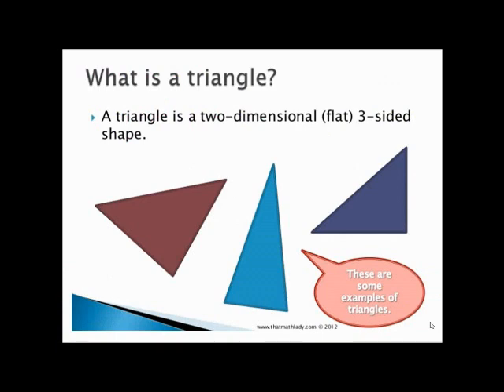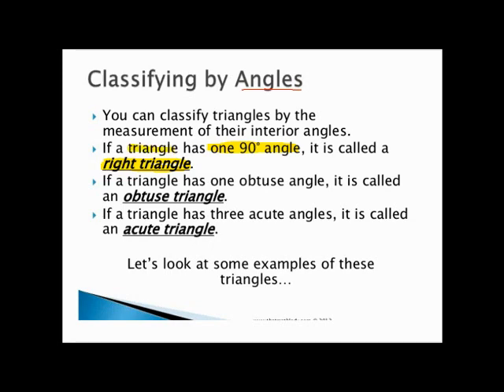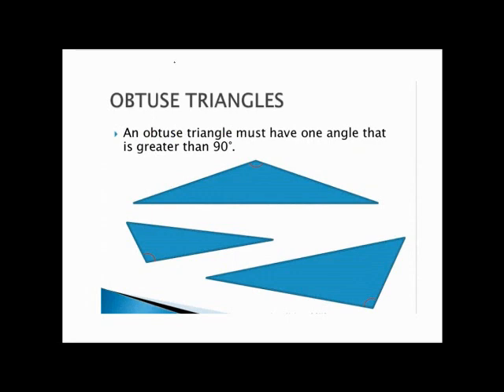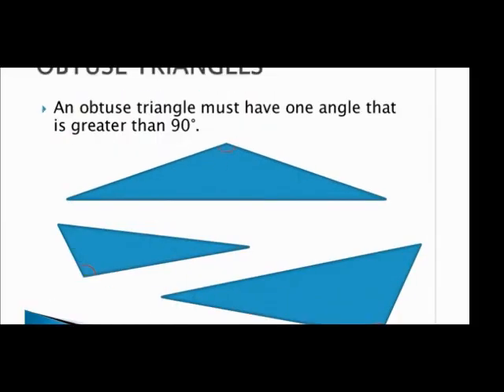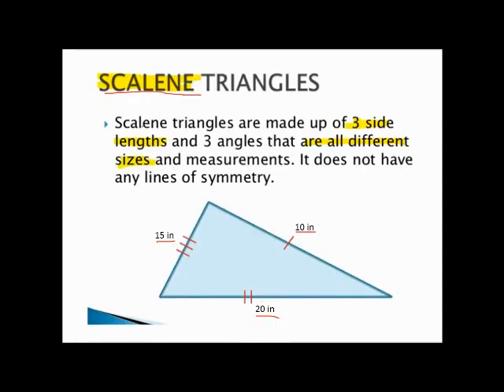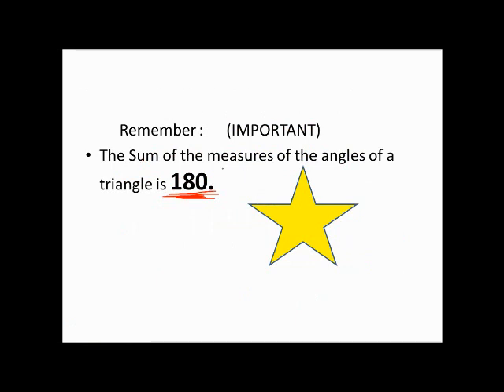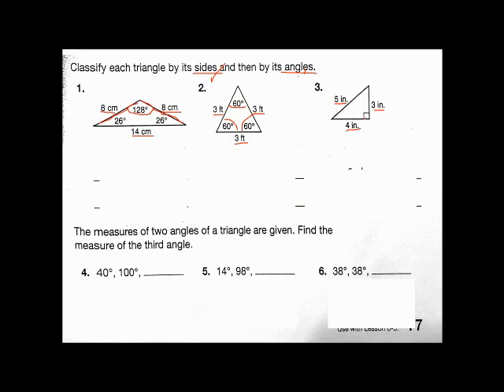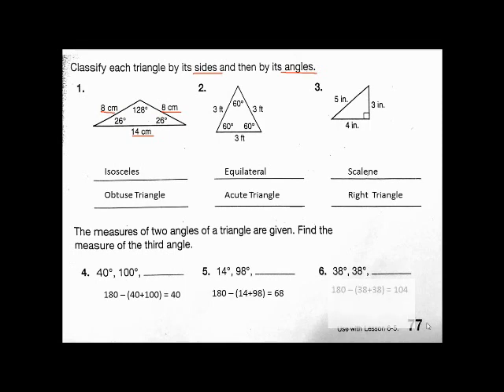Classifying Triangles Grade 5 Lesson Introduction